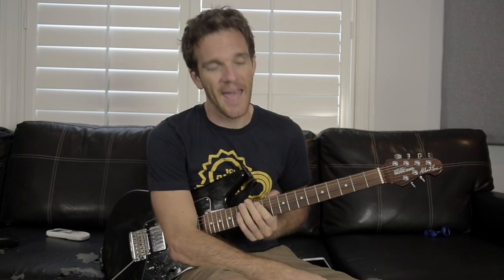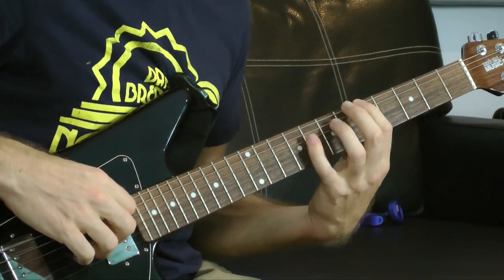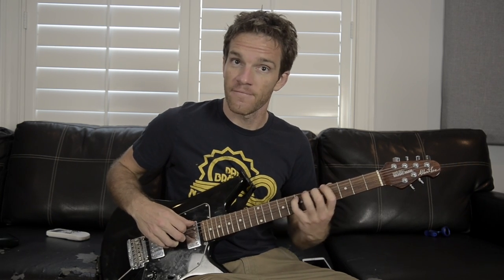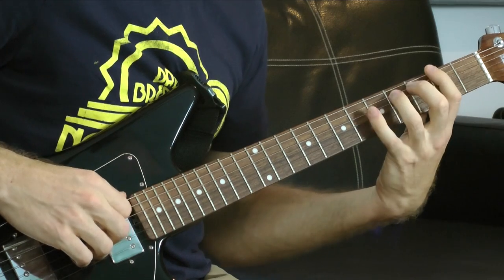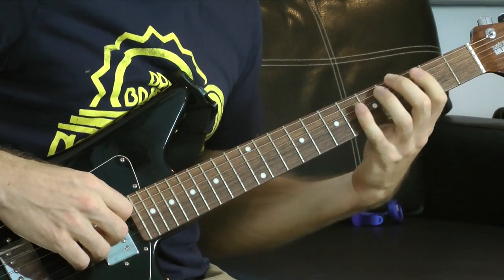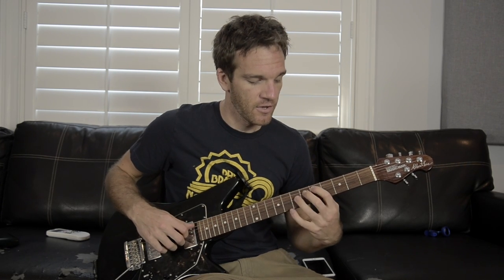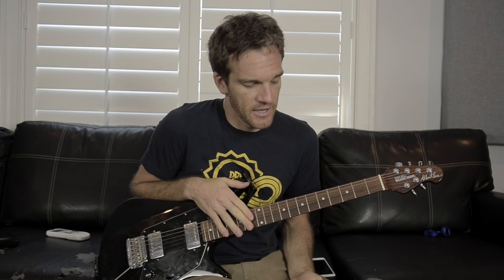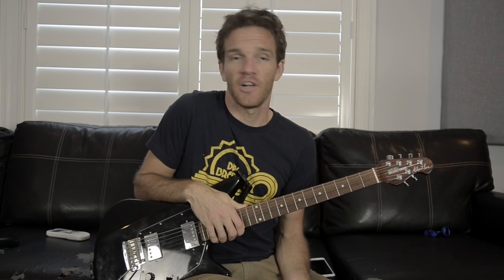Riff Deconstruction: Every Breath You Take - The Police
Stalking the theory behind the classic Police song 'Every Breath You Take' as a great example of how to incorporate add 9 chords into your playing, and also the difference between suspended chords and add 9 chords.

Lyrics:

Every breath you take
Every move you make
Every bond you break
Every step you take
I'll be watching you
Every single day
Every word you say
Every game you play
Every night you stay
Oh can't you see
You belong to me
My poor heart aches
With every step you take
Every vow you break
Every smile you fake
Every claim you stake
Since you've gone I been lost without a trace
I dream at night I can only see your face
I look around but it's you I can't replace
I feel so cold and I long for your embrace
I keep crying baby, baby, please
(Every breath you take, every move you make, every bond you break, every step you take)
(Every single day, every word you say, every game you play, every night you stay)
(Every move you make, every vow you break, every smile you fake, every claim you stake)